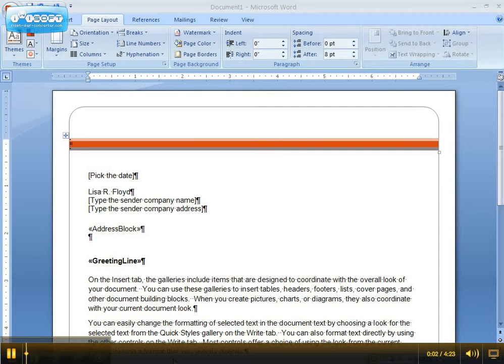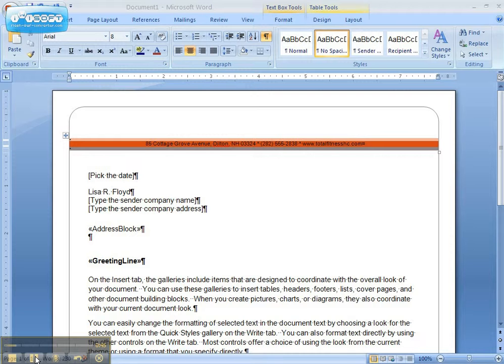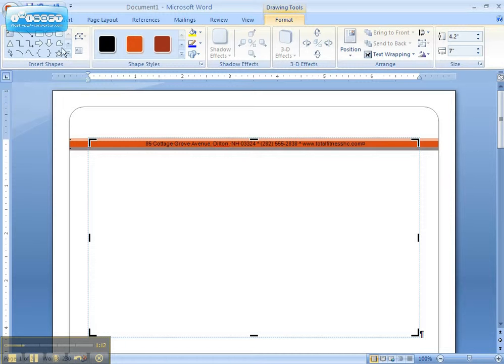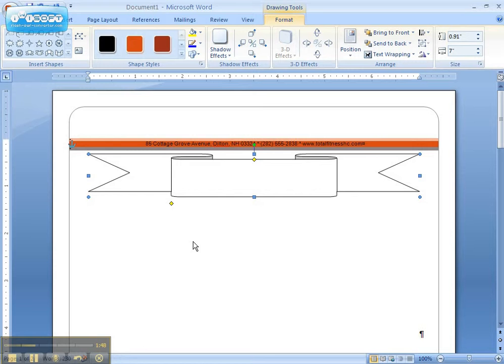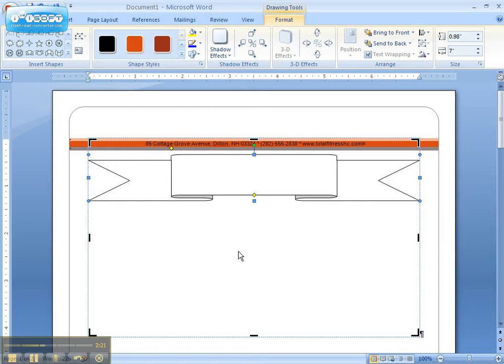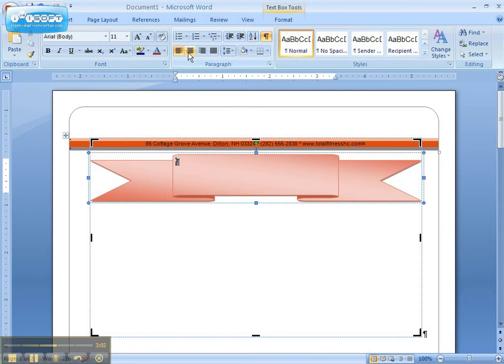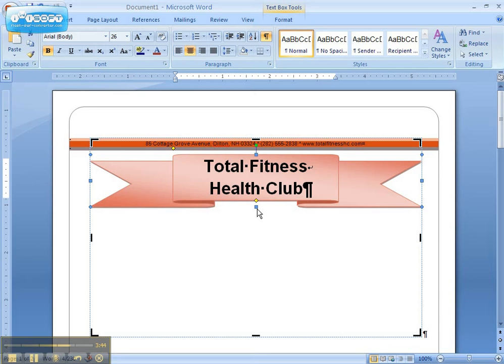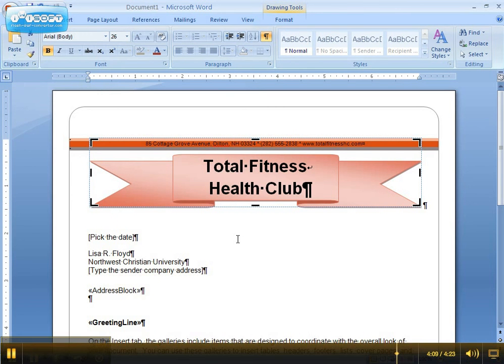WD314-320 Shapes and the Drawing Canvas